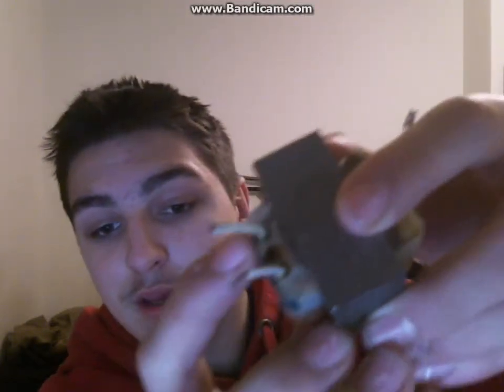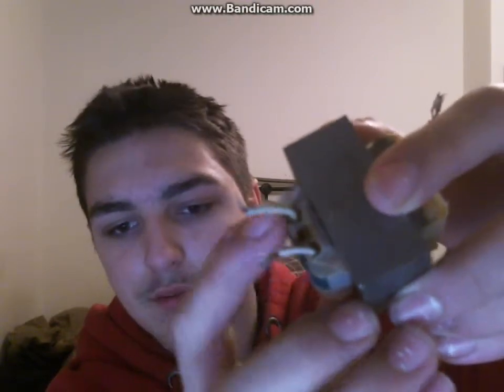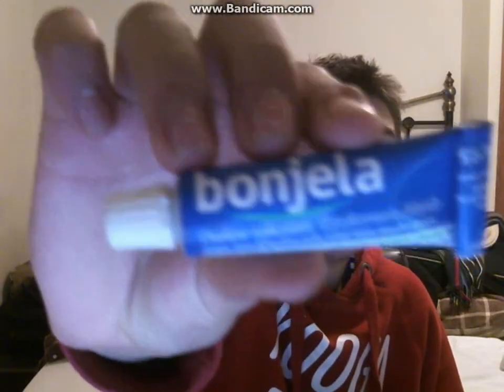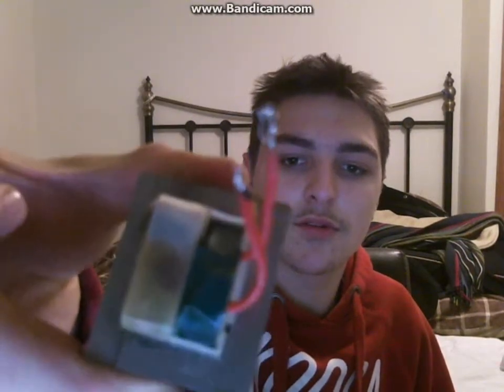POWER OVERLOAD | Mad Mason Quicky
This is what happens when you dont have the right equipment to be a sparky OOPS!!!